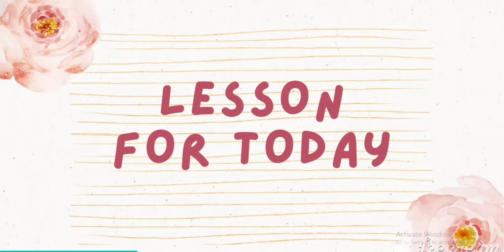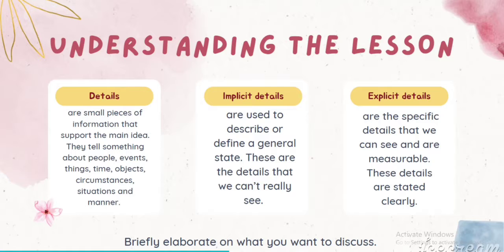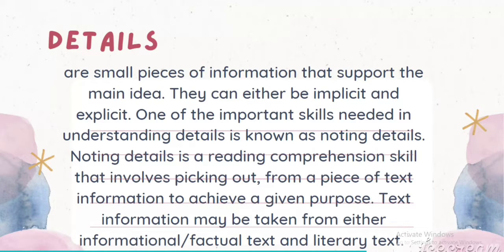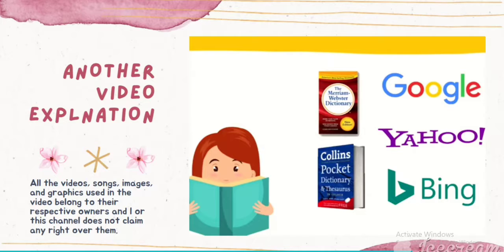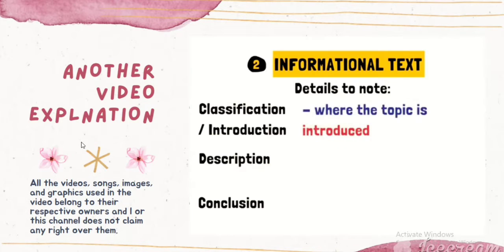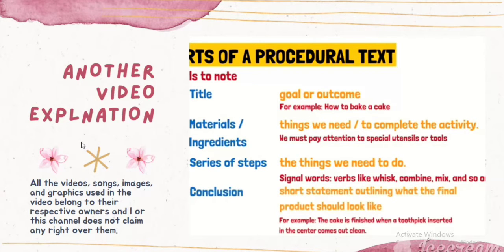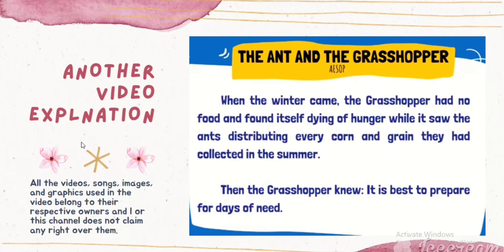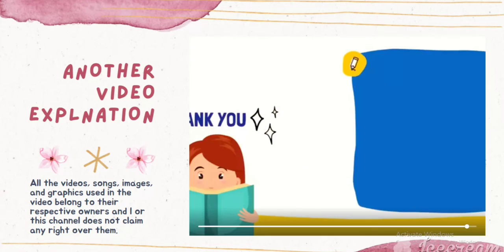English IV Week 3- Noting Significant Details